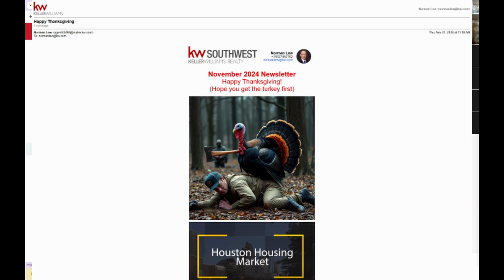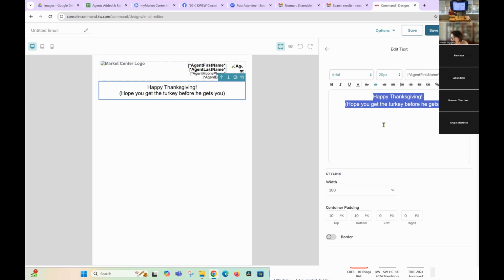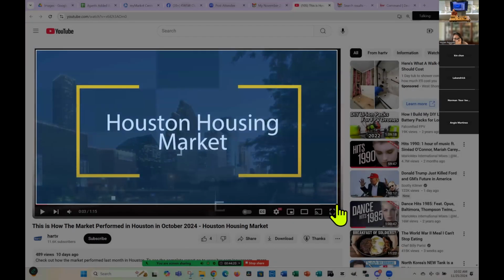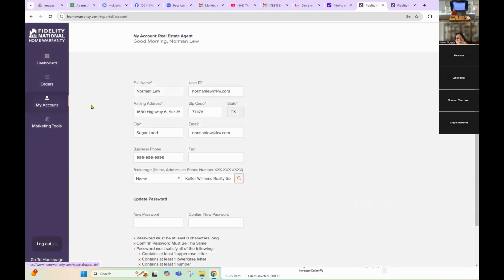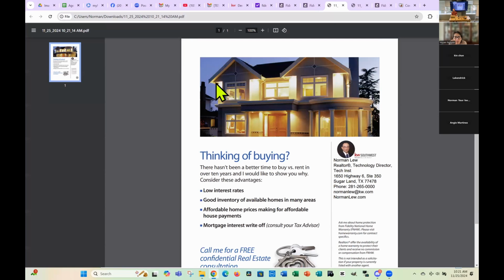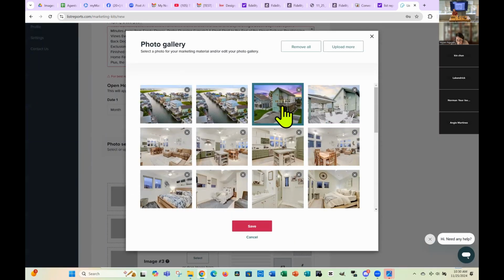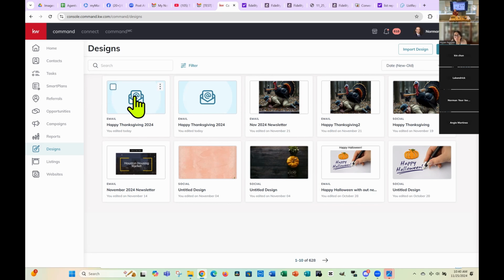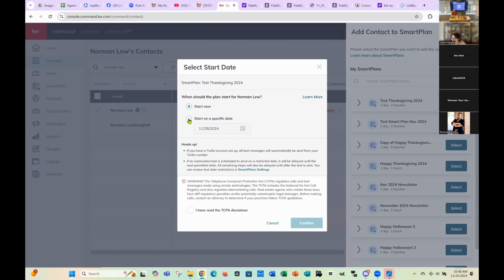Creating a Newsletter in Command